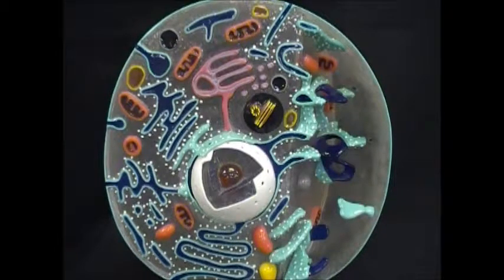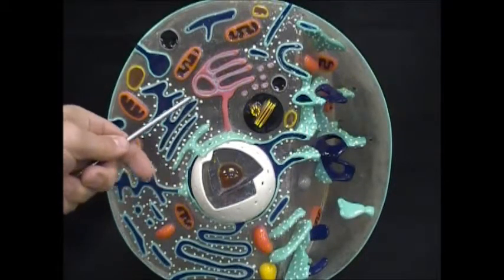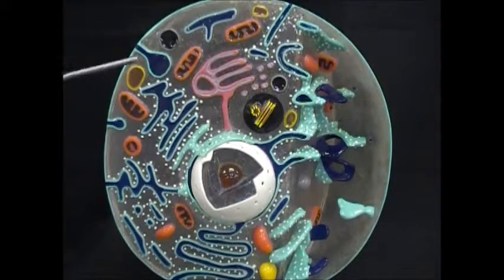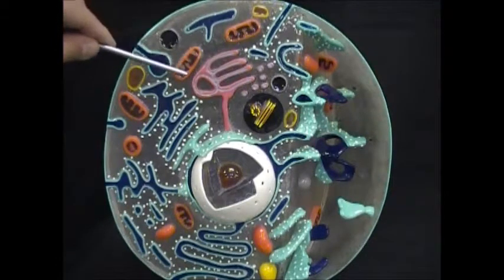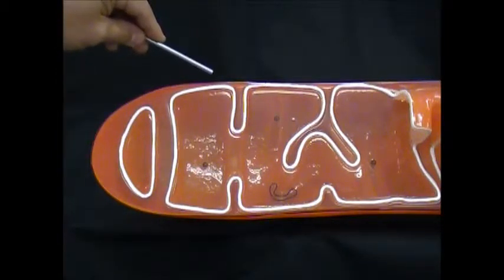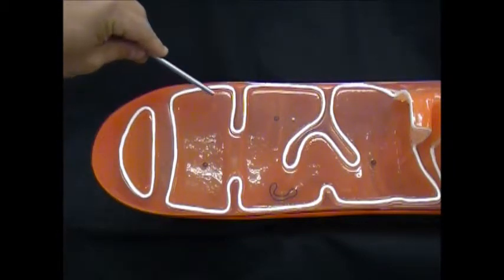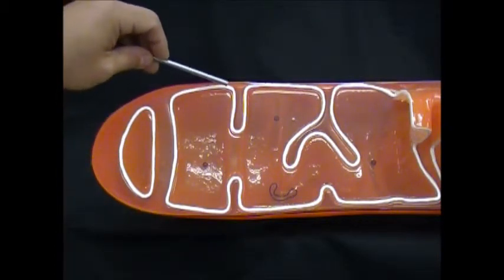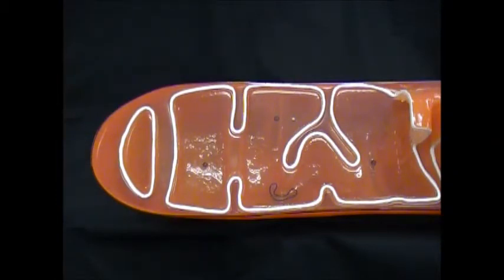Dr Mitch's Cell Respiration Anatomy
See more of Dr Mitch's Biology videos